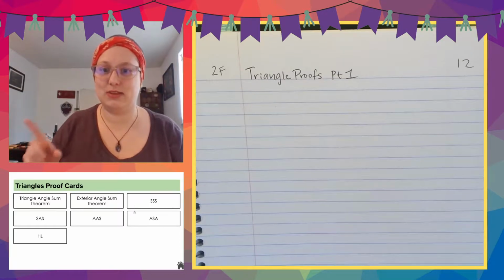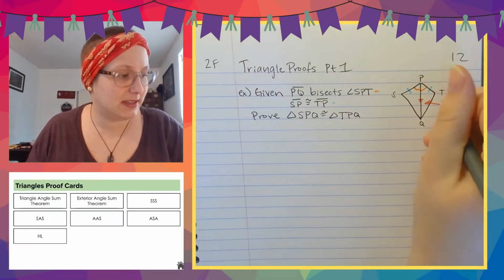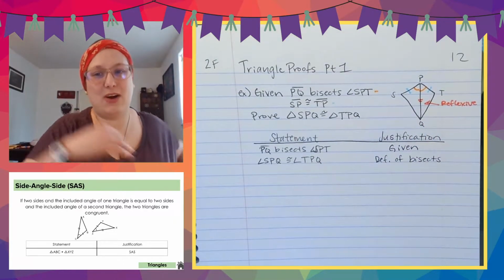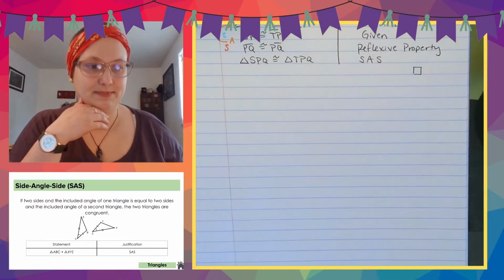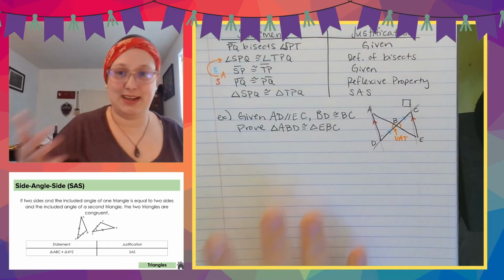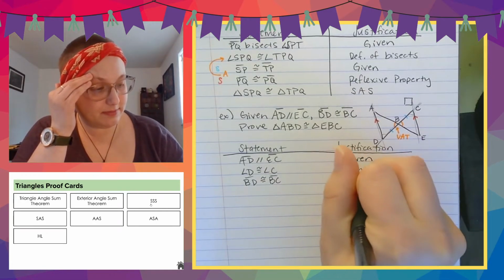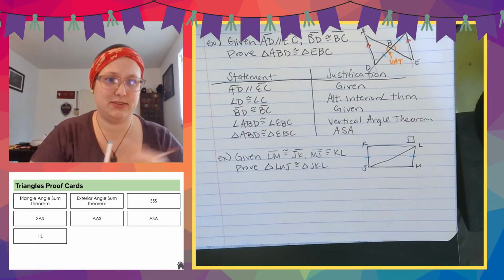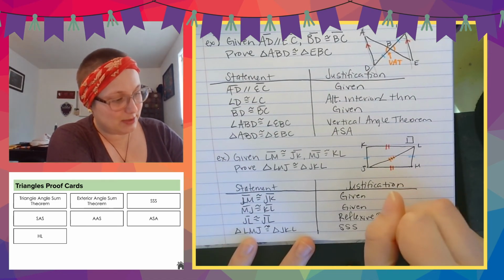Geo 2F Triangle Proofs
We begin our journey into triangle proofs, where we discuss SSS, SAS, ASA, and reflexive/vertical angle theorems.